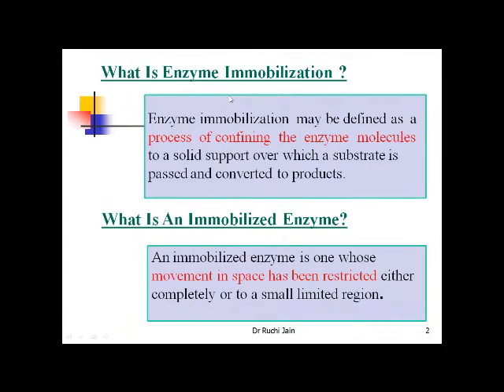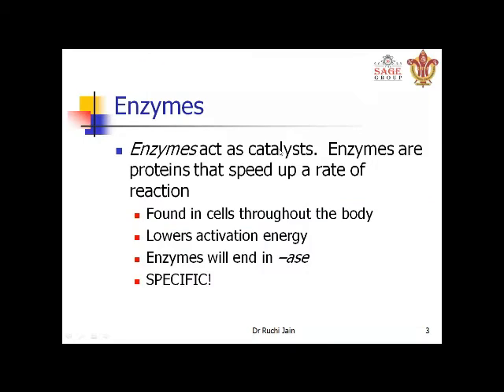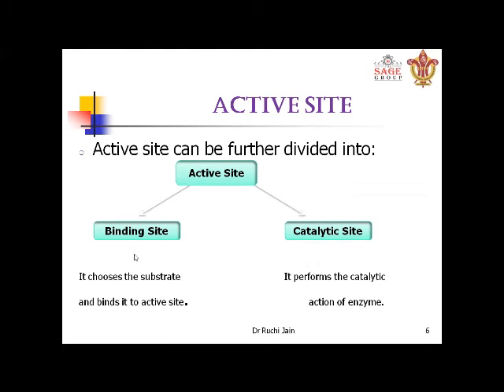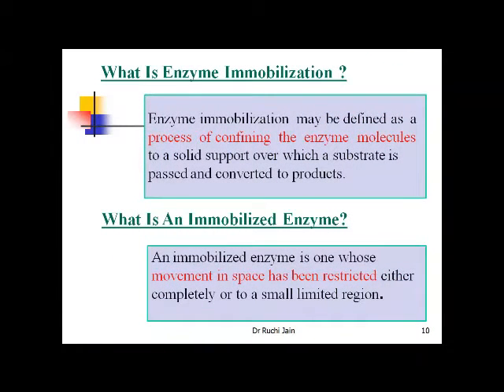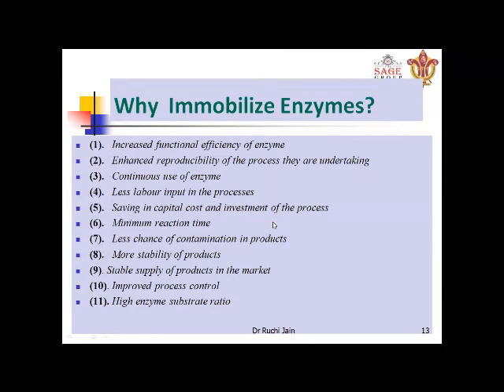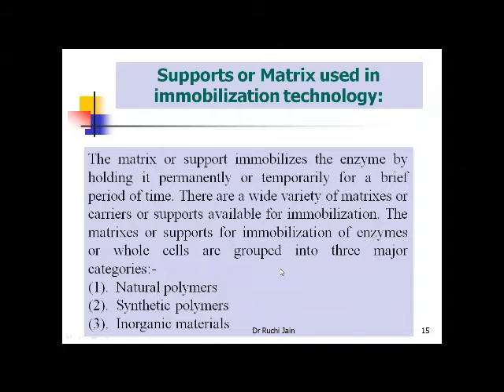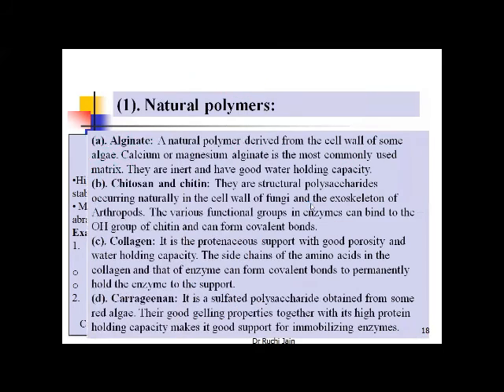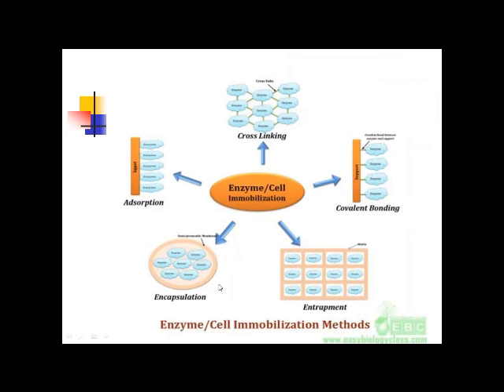A lecture on Enzyme Immobilization by Dr. Ruchi Jain, Prof. At SIRTP